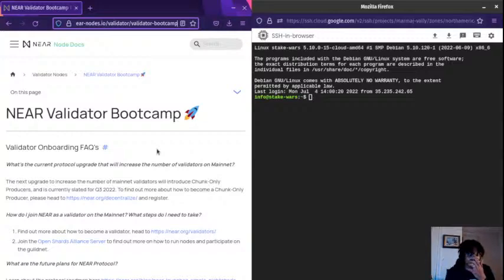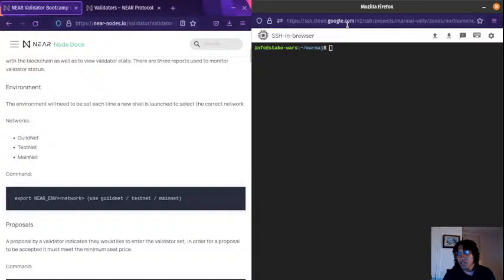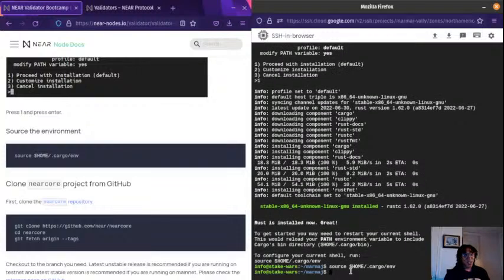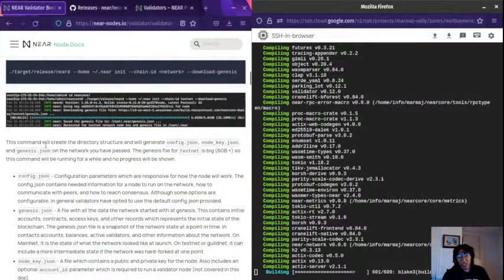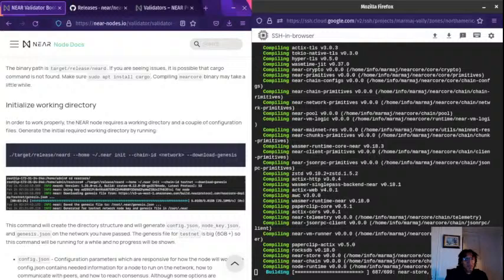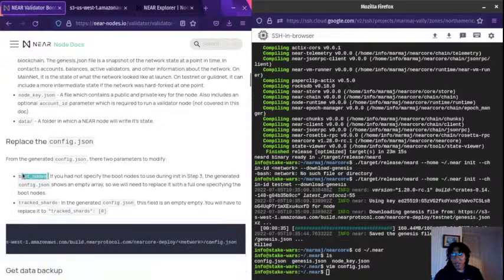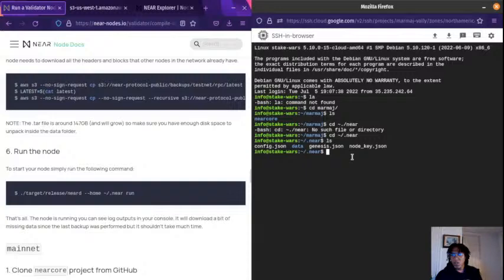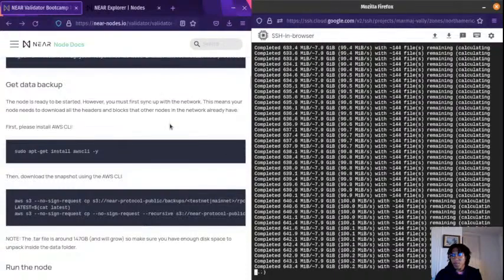CWC in the morning - marmaj DAO - stakewars 101?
as I go through my daily crypto routine. It changes a little from day to day, but generally, I start by interacting with the NEAR Protocol blockchain; having fun with NFTs, DeFi, and DAO's while trying to learn/share what the blockchain ecosystem has to offer.